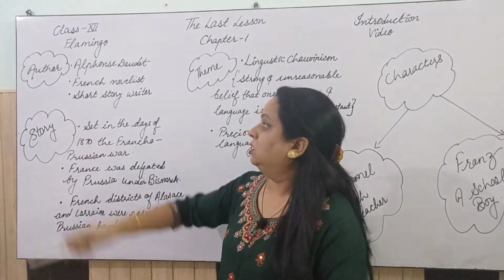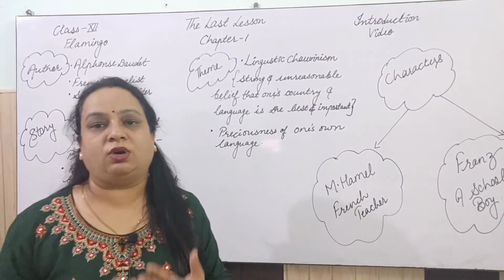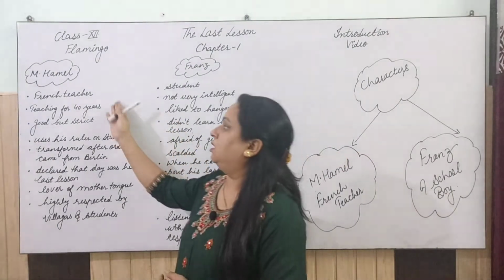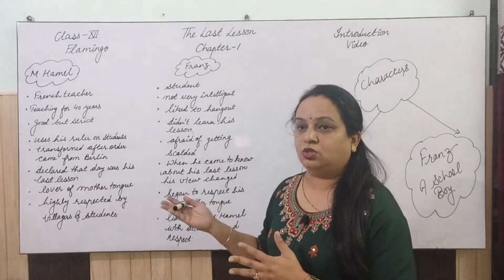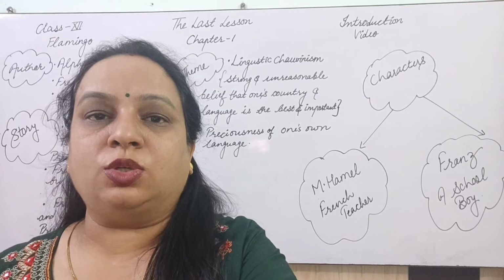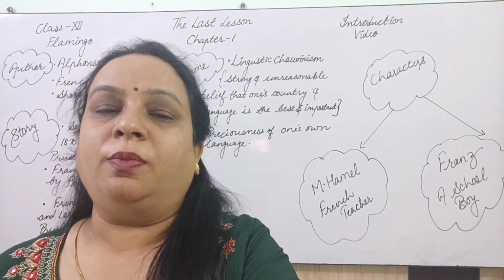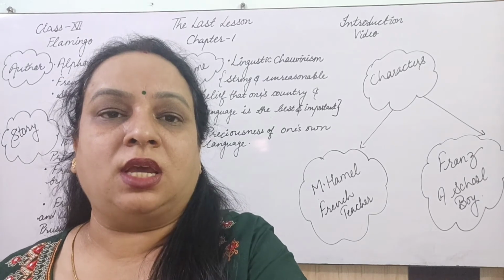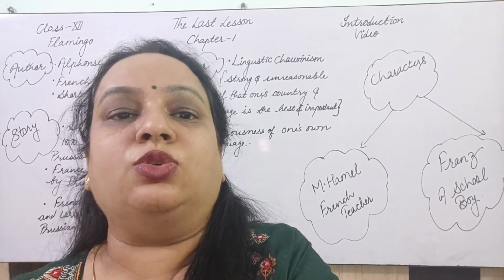The Last Lesson ( Introduction) Part.-1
ClassXII